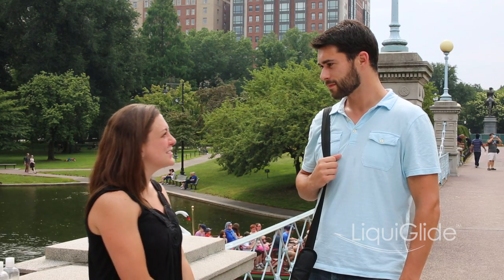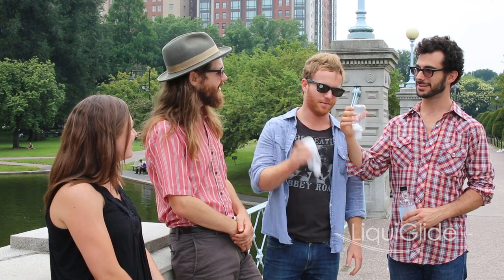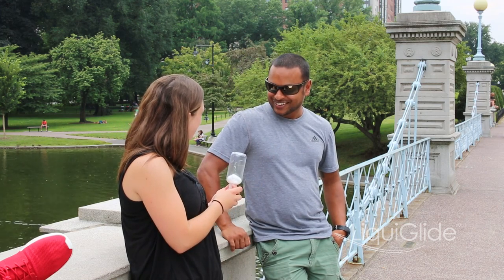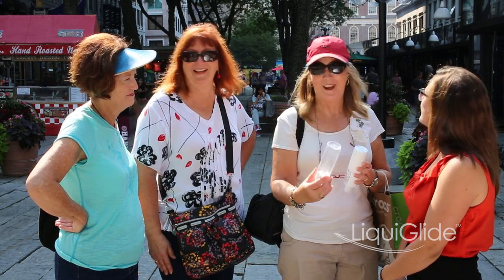LiquiGlide Lotion Consumer Survey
With our coating for lotion, we took to the streets of Boston to see how consumers would react...